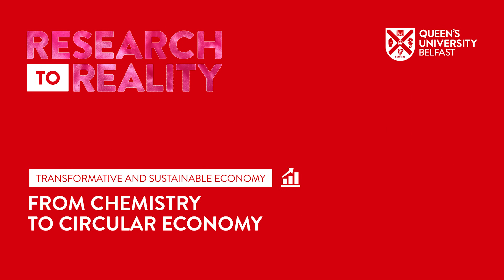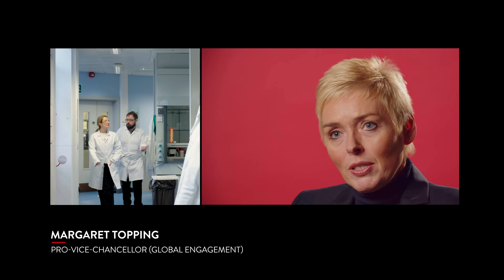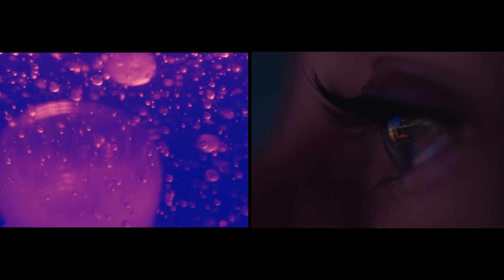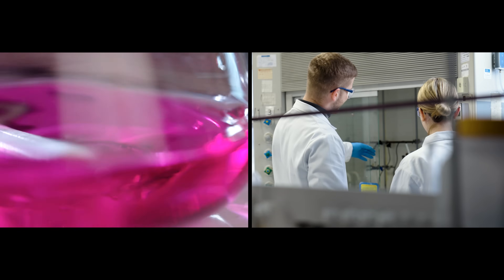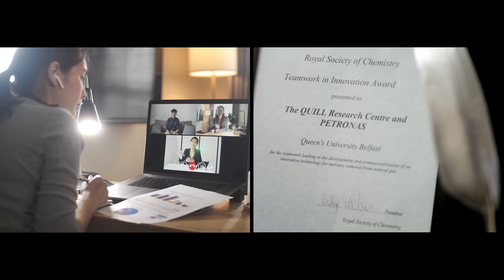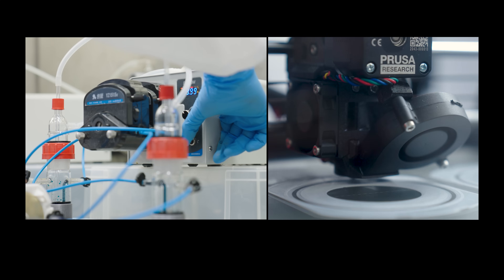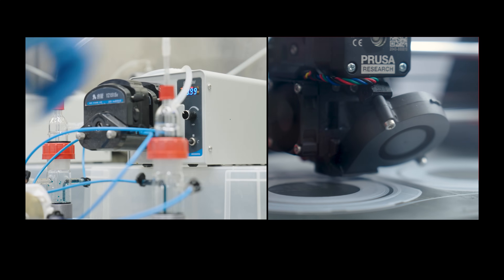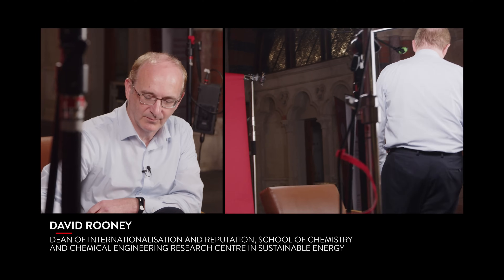From Chemistry to Circular economy | Research to Reality